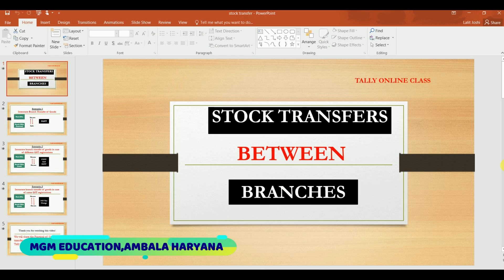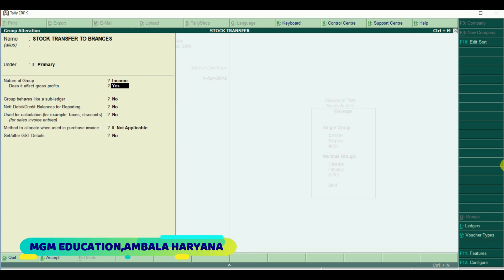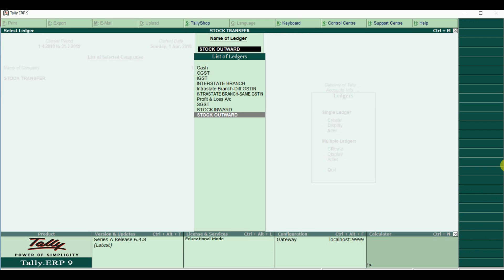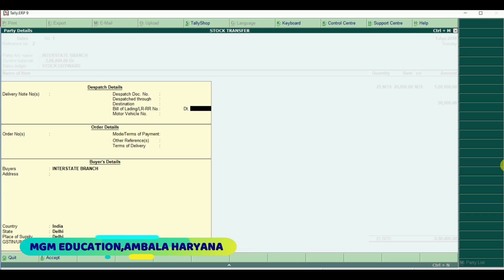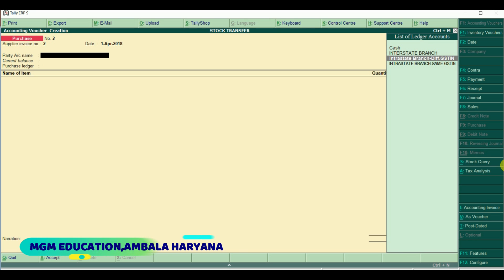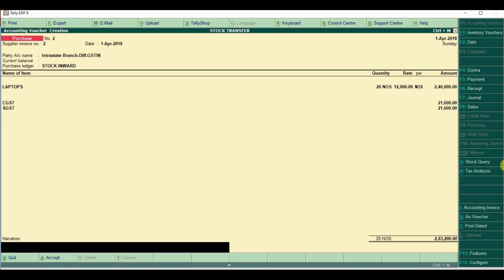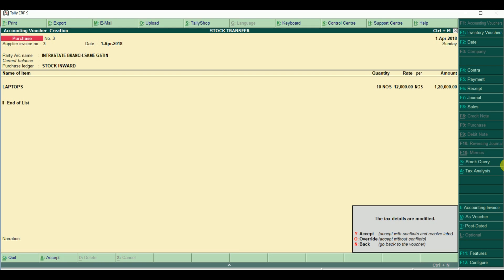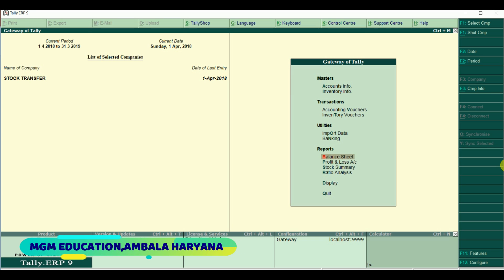Practical/Demo of Stock transfer between branches under GST in tally.erp9(Part-1)s.no-174